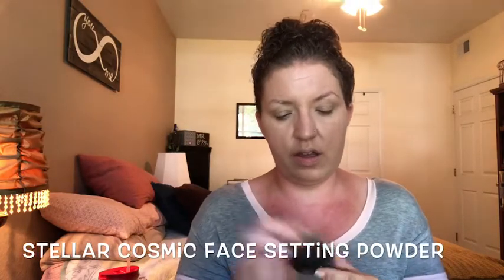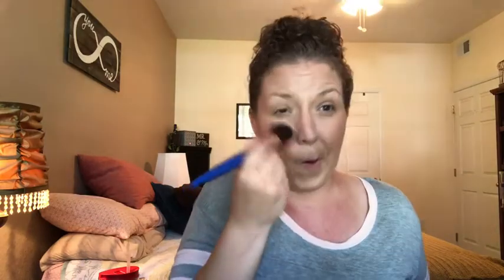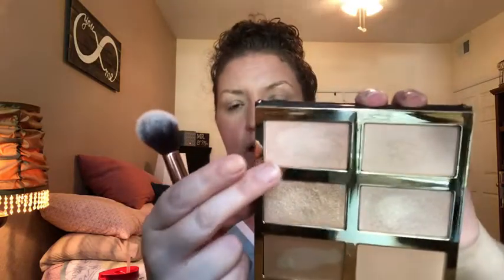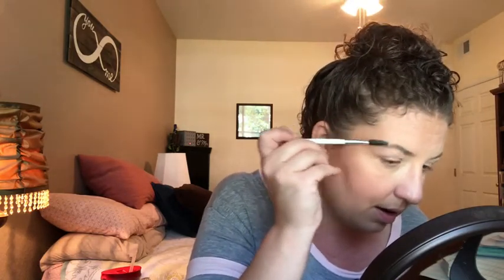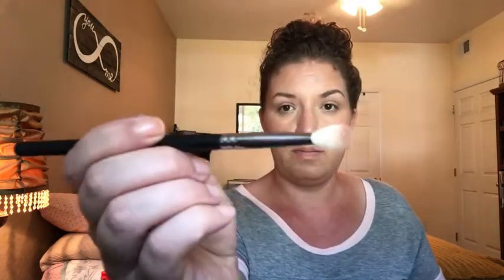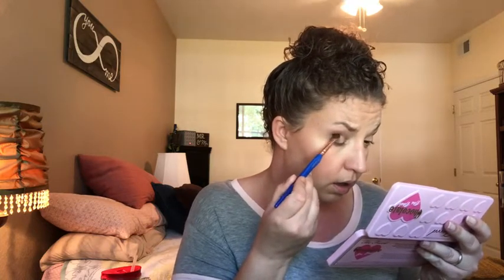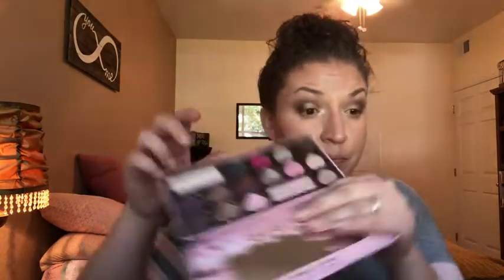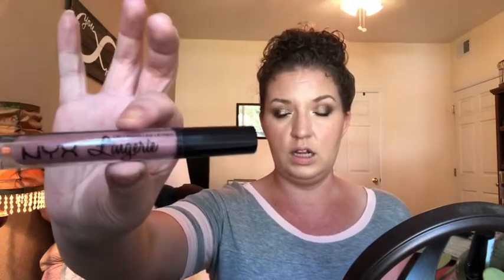EXTREMELY CHATTY GRWM | Products I Haven’t Bonded With Yet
This video was inspired by a video by Emily Noel83 called "BARELY USED 'Shop My Stash' GRWM + Declutter"
I thought today's video would be a fun way to re-test out some makeup hiding in the nooks and crannies of my stash! Products I don't reach for, products I'm pretty sure I don't like or products I just haven't made my mind up about yet! I hope you enjoy this style of video, because I would like to do these GRWM style videos on a regular basis. I would love any suggestions you might have, including themes in the comments below.
Here are all of the products I used in today's video:
Pixi by Petra Correction Concentrate in Brightening Peach
Cover FX Blurring primer
Loreal Infallible Pro Glow foundation in 204 Natural Buff
Tarte Shape Tape in Light Natural
Stellar Cosmic Face setting Powder in 02 Glow
Studio Makeup Luminous Loose blush
Tarte Tarteist Pro Glow palette in shades Sculpt and Lit
KVD 24-hr Super Brow in Taupe
Lorac Behind the Scenes eyeshadow primer
Too Faced Chocolate Bon Bon palette
Rimmel Scandal Eyes Waterproof Kohl pencil in Brown
Too Faced Better Than Sex mascara
Garnier SkinActive Soothing Facial Mist
NYX Lingerie lip in Bedtime Flirt